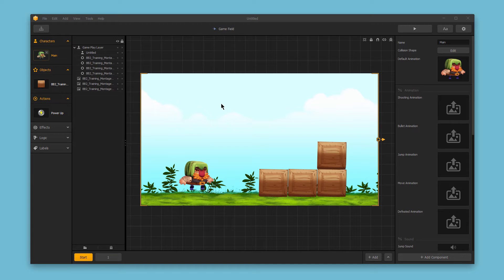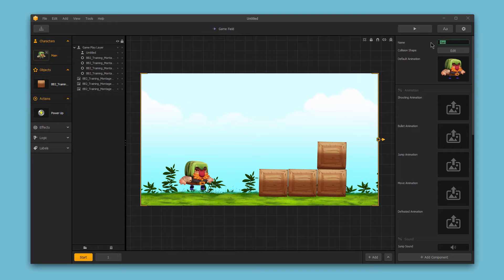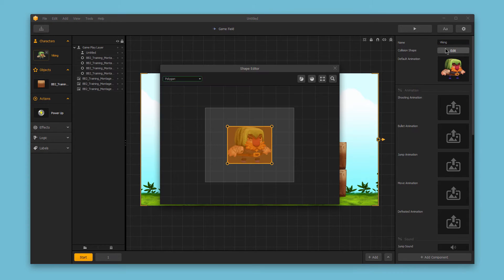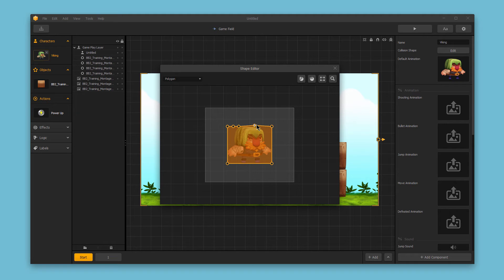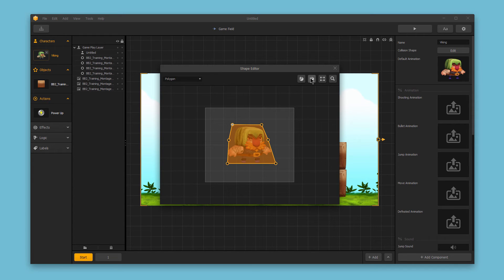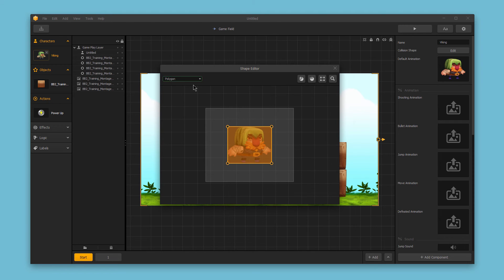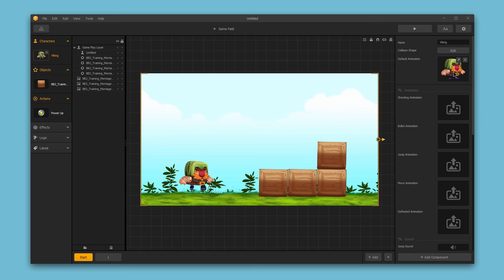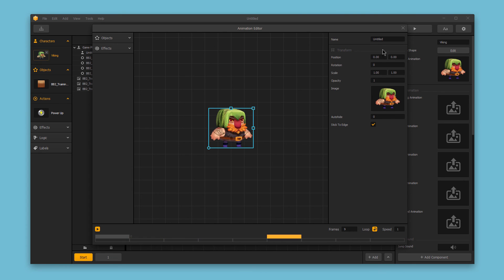Character Assets - Buildbox 2 Tutorial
In this quick Buildbox 2.0 tutorial we'll explore some of the basic character options available within the user interface.